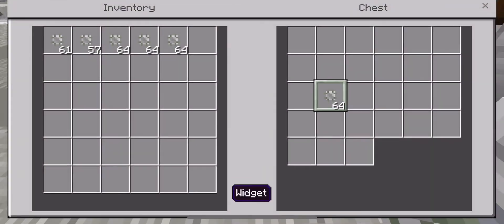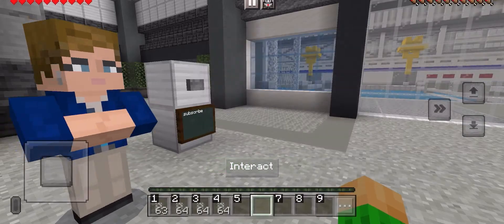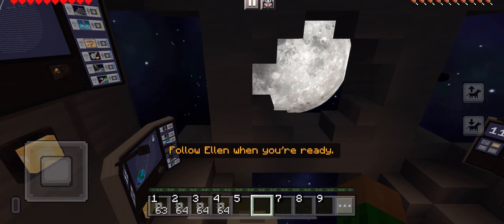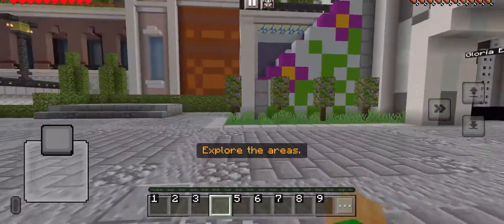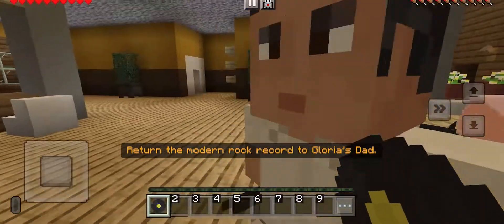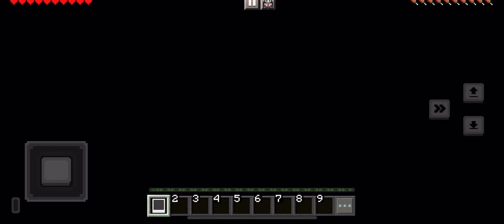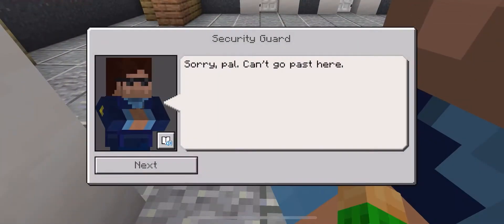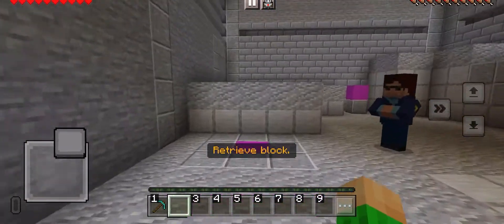Playing Minecraft education edition ￼